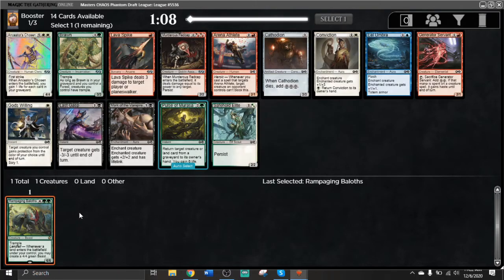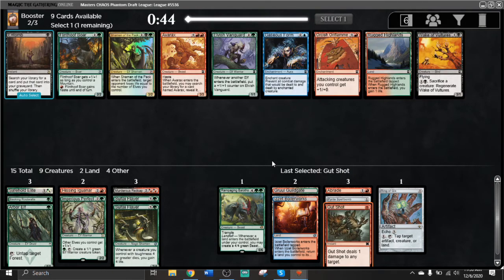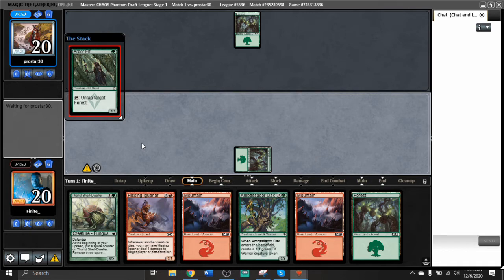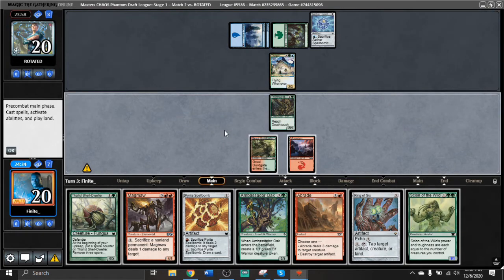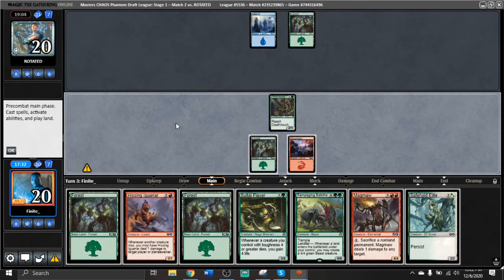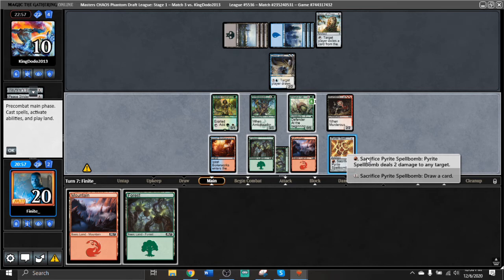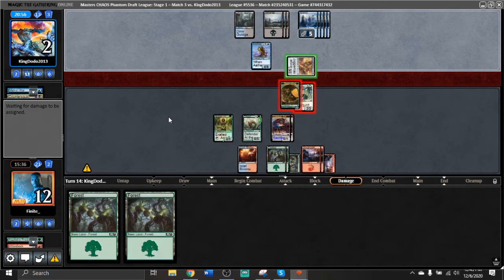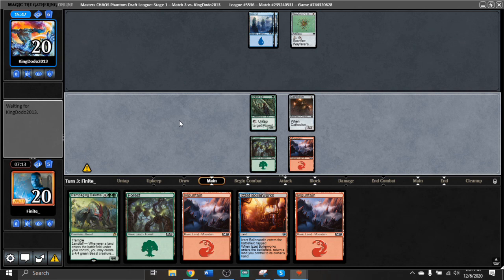Old Faithful | Masters Chaos Draft #34 with Cr4ckSh07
Chaos draft is back, and so am I! Join my podcast cohost Jacob (Cr4ckSh07) and me as we draft Masters-only Chaos, a new interesting take on the format!
0:00 Draft
24:53 Round 1
35:32 Round 2
55:07 Round 3